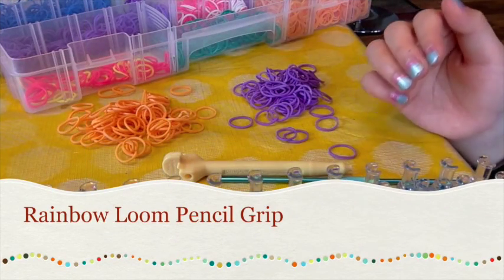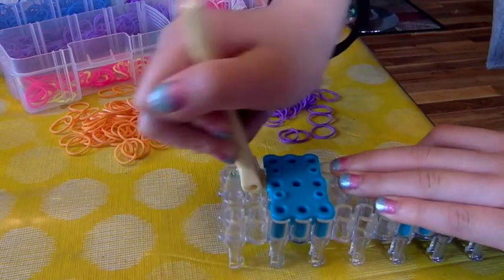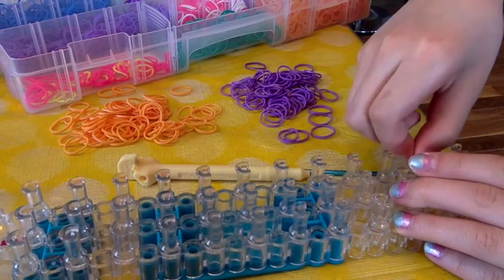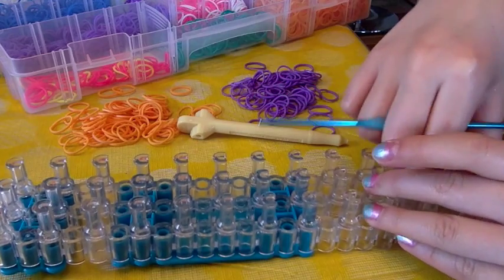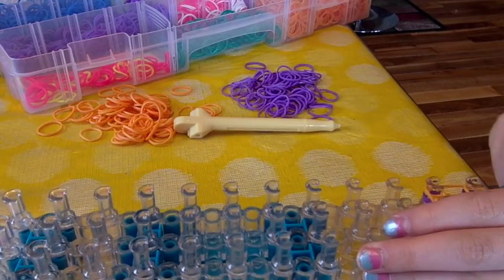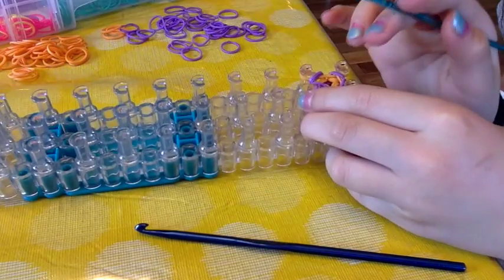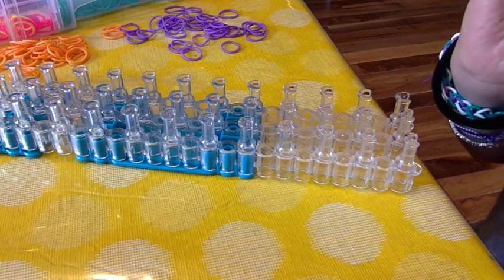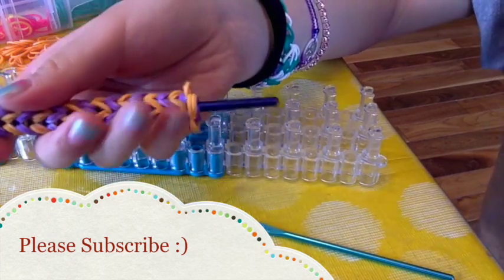How to make a Rainbow Loom Pencil Grip with Frozen Elsa & Cookie Monster Googoo Gaga Show Movie 2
Elsa and Anna are the most popular girls right in nowadays, they have a lot of fun watching playing unboxing Hello Kitty easter eggs...
Play Doh -- Royal Dress Designer Princess Belle, Rapunzel, Cinderella, Design Dress Boutique Unboxing
Cookie Monster Googoo-Gaga is producing more enjoyable kids movies for your little kid to watch, if you can give a subscribe it would be really help us to continue on, and we are really appreciated for your participate.
We have so many movies to upload and we are make movie or videos everyday, we want you have the really enjoy time. And give me a like it will encourage us to move on better.
Cookie Monster is eating cookies, loves cookies! He eat sheep, dolphin, flower, even keys.
Create spider man just like a super hero! Shoot out webs, make spiders -- you even make spidey himself! Load and press! Super hero marvel adventures!
We have Play dates set too and it is next movie on the list you can find. It includes a lot of fun activities for a play doh play date! Share the creative fun! Fun animals activities! Yeah, Cookie-Monster-Googoo-Gugu!
Amazing Spiderman 2 be created many spiderman transformers saving world Marvel
Play Doh - Spiderman 2 be created and saved the world, who can tell how many spiderman are in the secene, counted many spiderman transformers to save the world, cookie monster help count.
You have a great day!!!

Author Name: Jason Shaw